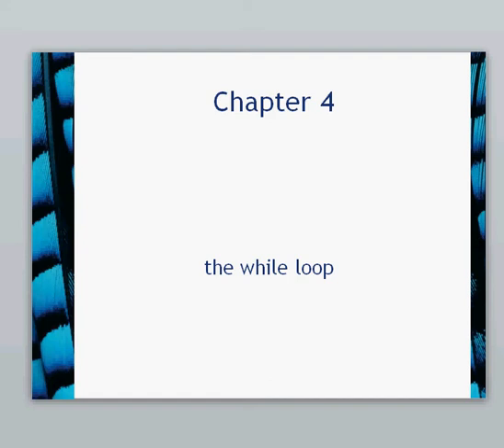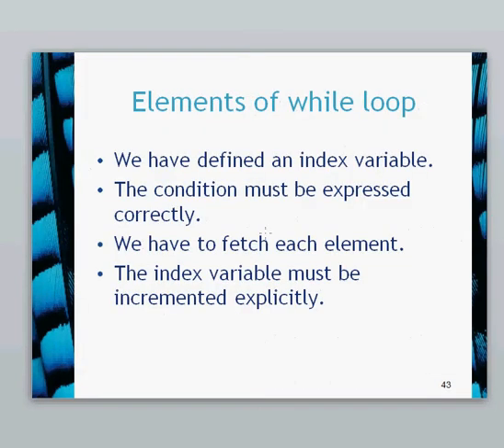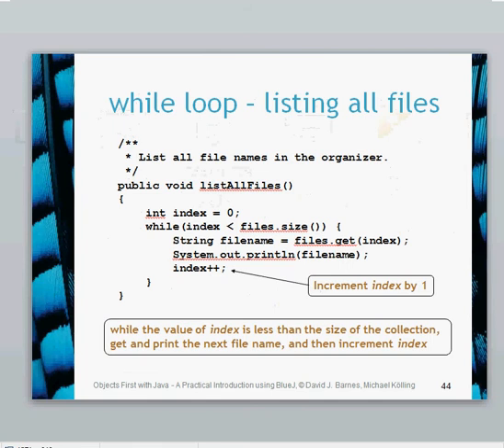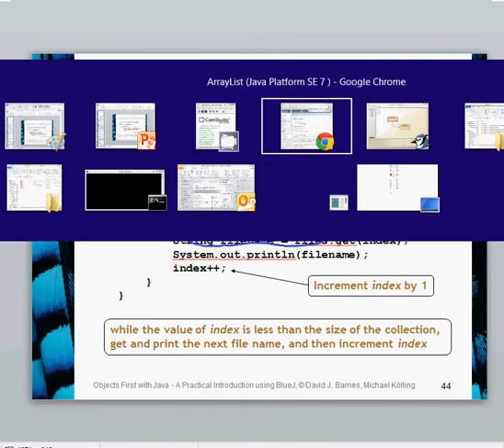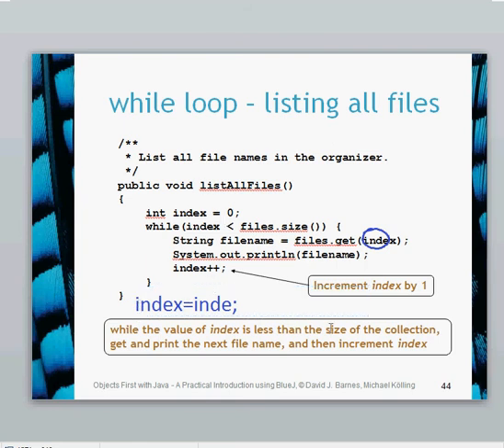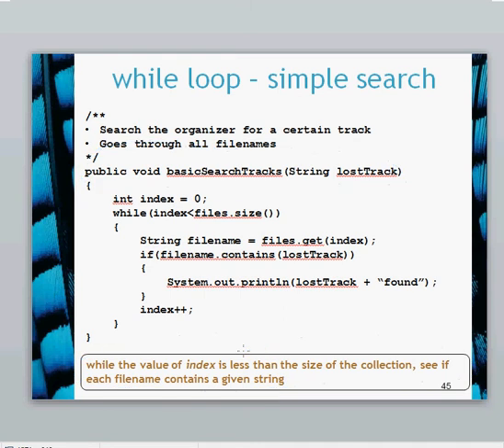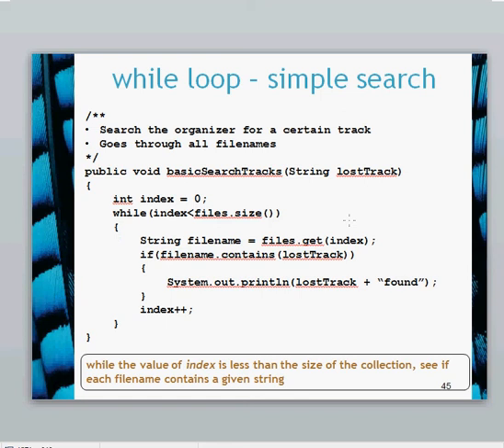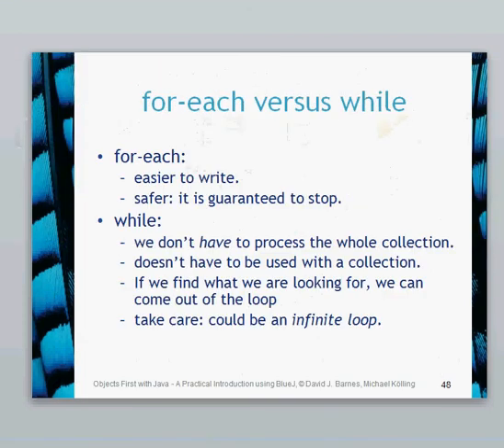BlueJ Chapter 4 Part6 whileLoops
This video considers While loops, String methods, search methods. It also does a comparison on For-each vs while loops. It concludes with a discussion on .equals() vs ==